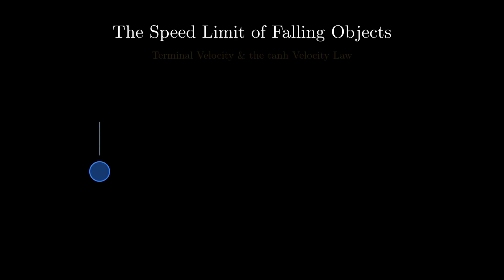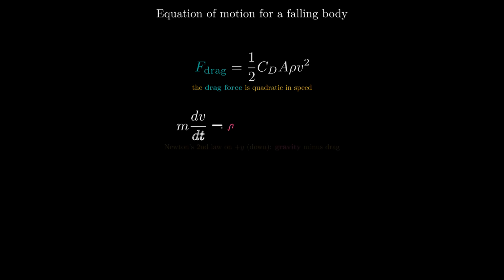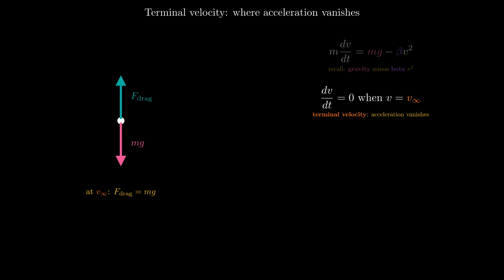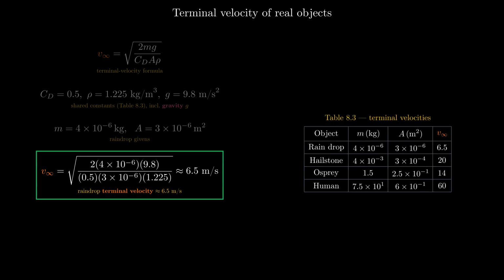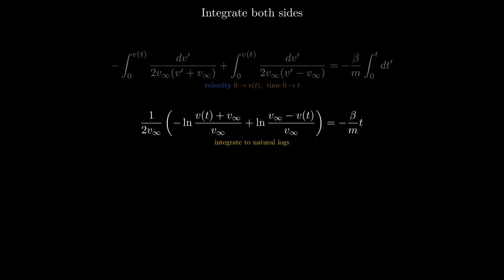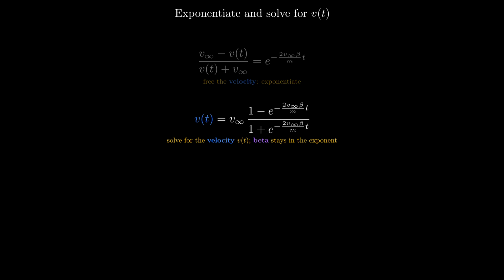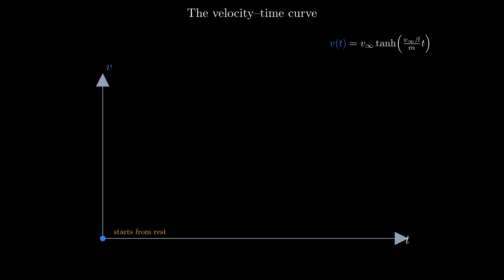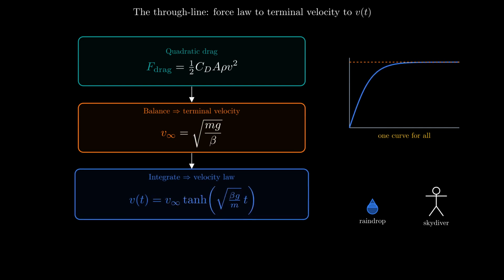Classical Mechanics | 9.6: Terminal Velocity and the Hyperbolic-Tangent Law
Drop an object far enough and it stops accelerating, reaching a top speed it holds all the way down. A raindrop does it, and so does a skydiver. We set gravity against velocity-dependent air drag, solve the equation of motion, and find that the speed approaches terminal velocity as a hyperbolic tangent in time.

Key concepts covered:
- Gravity opposed by velocity-dependent air drag
- The terminal velocity where the net force vanishes
- Solving the equation of motion for speed over time
- The hyperbolic-tangent approach to terminal velocity